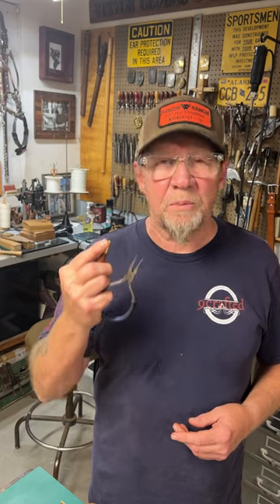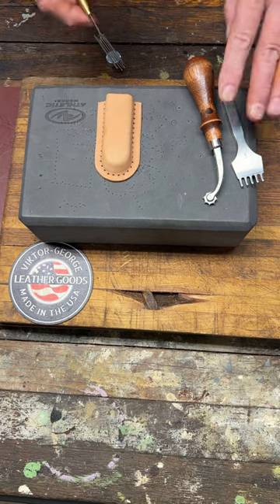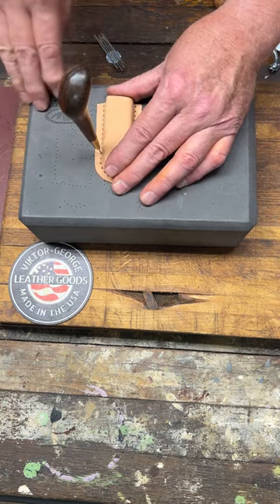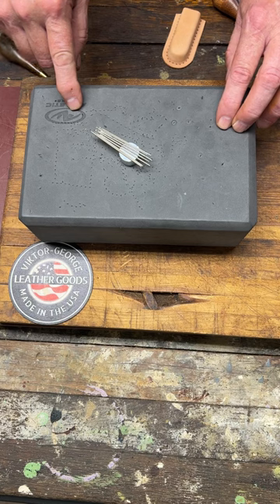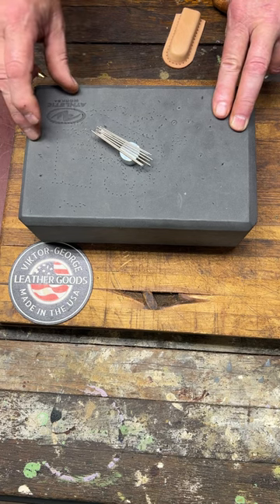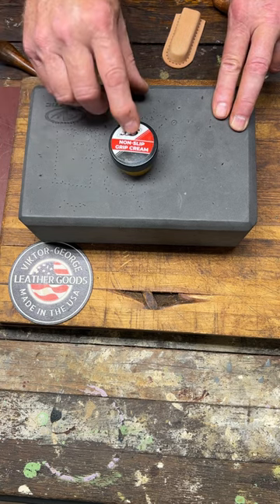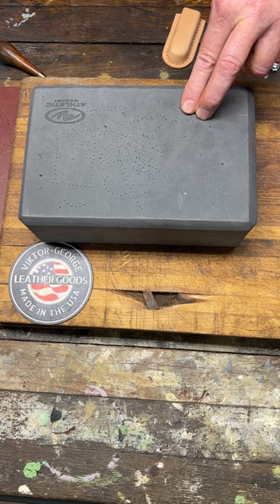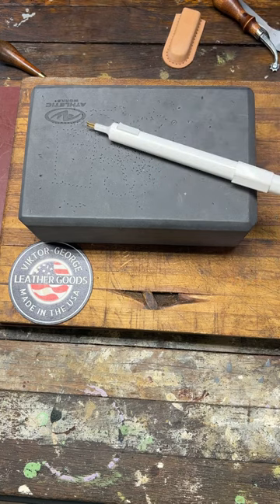Knife Sheath School Tips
Leatherwork, Hacks and Tricks